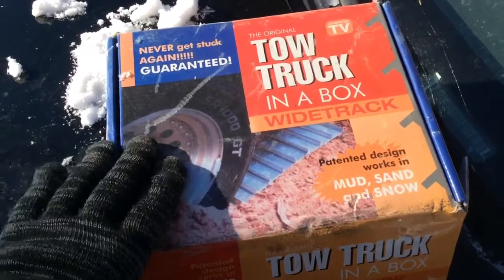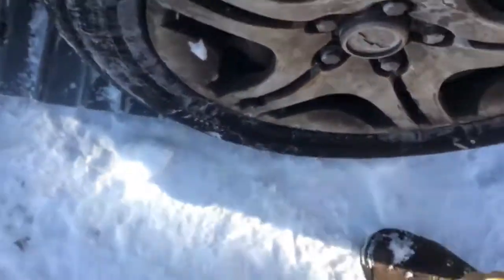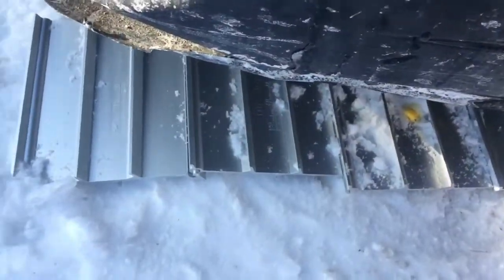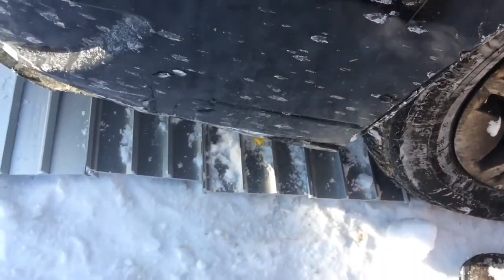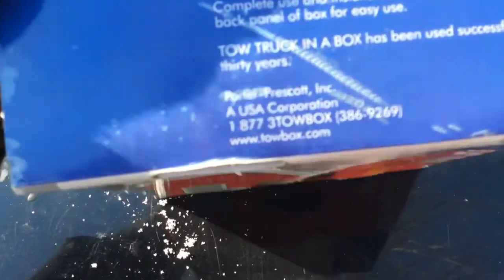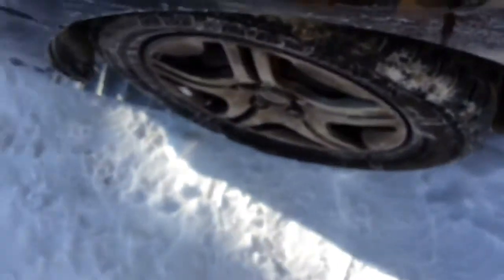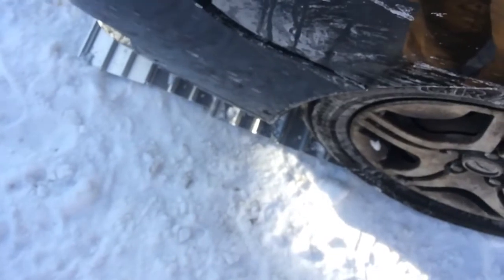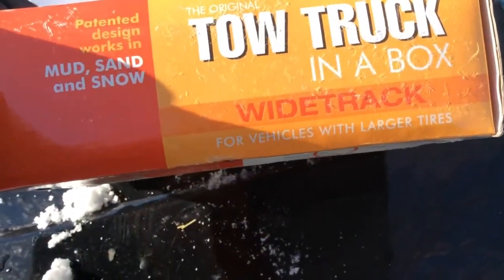Tow Truck in a Box!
I describe a metal plate system to help you get your car unstuck. I could not find out if this product is still available. Please be careful as there is always the possibility the tires spinning will shoot the plates backwards and hurt someone.